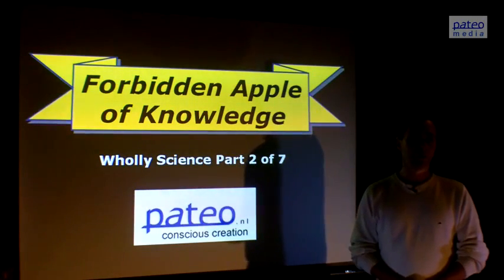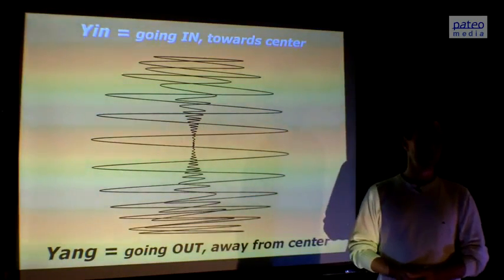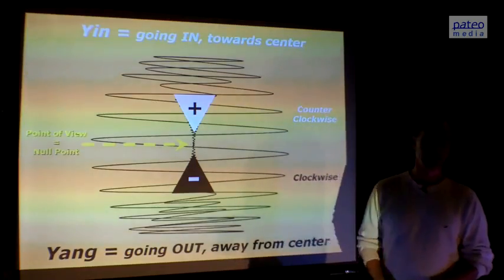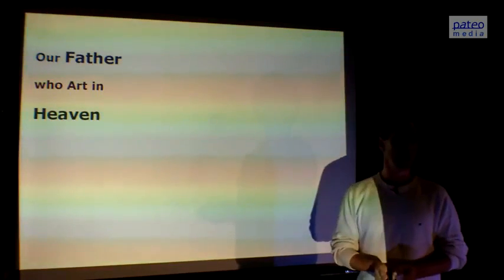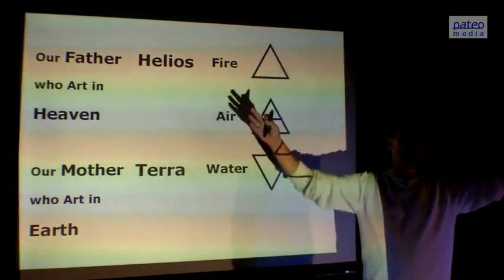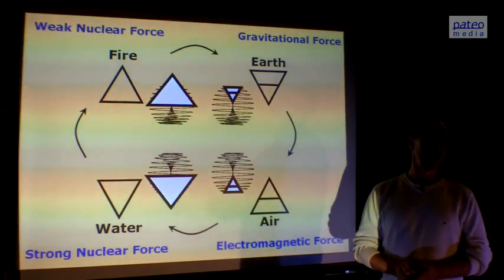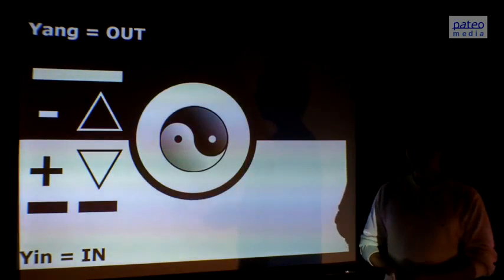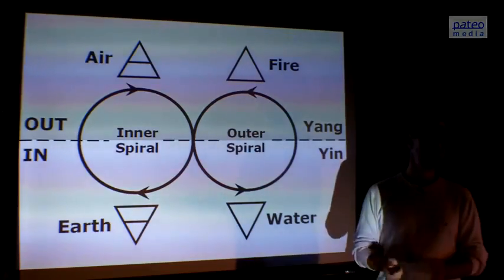Wholly Science: Forbidden Apple of Knowledge (2 of 9)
Wholly Science (Wholy Science)

Presentation series by Johan Oldenkamp, PhD.

Wholly Science combines the remarkable findings of Modern Science with the profound wisdom of Ancient Science.
In this series of lectures, Johan Oldenkamp presents the basics of Wholly Science. To learn more about Wholly

Science, read his free online e-book 'The Bigger Picture -- Beyond the Illusion of Matter'

Part 1: Plato Revisited

This video explains the deeper meaning of Plato's Allegory of the Cave. The real-life world we perceive and detect

around us consists of mere shadows, exactly like Plato described in his allegory. The real world is just an illusion.

The Sanskrit word for illusion is 'maya'.
Nowadays, Quantum Physics starts to rediscover what Ancient Science already knew thousands of years ago: the

'real' world is just a holographic projection. This video shows that matter is projected energy.
Unfortunately, Modern Science mistakenly confuses the shadows of energy with original (living) energy. To know what

energy really is, we need to fully understand the teachings of Ancient Science.

Part 2: Forbidden Apple of Knowledge
This video reveals the secrets of the Forbidden Apple of Knowledge. This 'Apple' represents the shape of infinitely

spiraling energy. By understanding the spiraling dynamics of energy, the teachings of Ancient Science start to make

sense.

Part 3: Dynamics of Time
Both time and space are illusions. These are dimension of the holographic projection we experience as the real

world. It is the spiraling dynamics of energy that determine our experience of time. We experience three cycles of

time: a daily cycle, a yearly cycle, and the longest cycle that lasts a Great Year, as Plato named it. This latter cycle is

the Precession of the Equinoxes.

Part 4: Mayan Calendars
Nearly all Mayan Calendars track the dynamics of energy, instead of the shadow movement of matter, like the

common calendar does. This video explains the energetic dynamics of the 13 tones of the Tzol'kin.
It shows that these tones are the stages of each process of Creation.

Part 5a: Nine Waves of Creation
Part 5b: Nine Waves of Creation
The Pyramid of Kukulcan in the Mayan town of Chichen Itza in the region of Yucatán in the East of Mexico consists of

exactly 9 levels. This video shows that these levels represent the nested Waves of Creation, each creating a higher

level of consciousness.

Part 6a: Source Code
Part 6b: Source Code
This video explains that the Source of Everything can be expressed in cip-
hers. By revealing that ciphers are the Source Code of the Whole of Reality, Wholly Science also includes

Vortex-Based Mathematics as developed by Marko Rodin and Randy Powell.

The presentation on this video can be considered as an introduction to Vortex-Based Mathematics.

Part 7: Wholly Science
This video integrates the presentations shown in the previous videos. It shows how Wholly Science combines the

remarkable findings of Modern Science with the profound wisdom of Ancient Science.